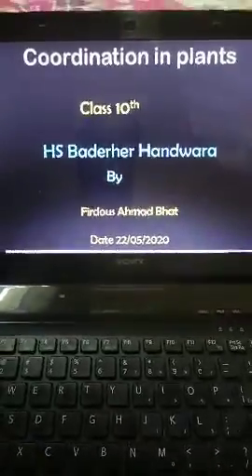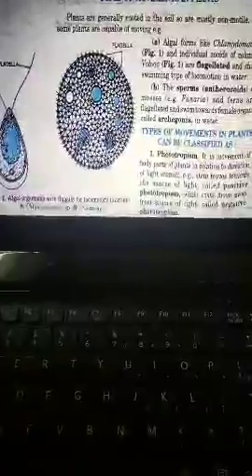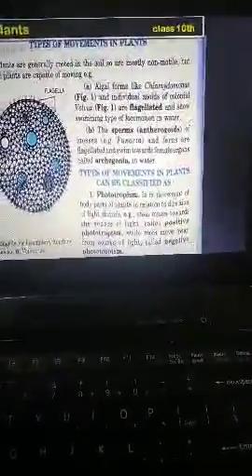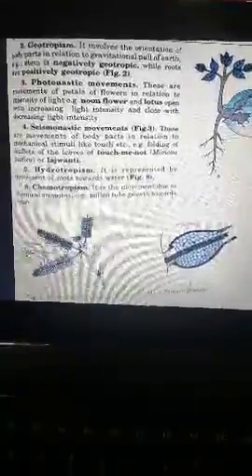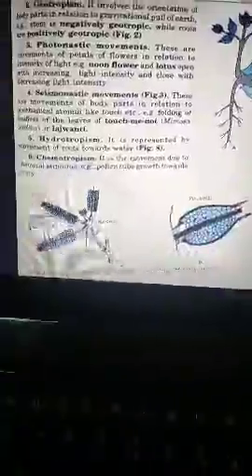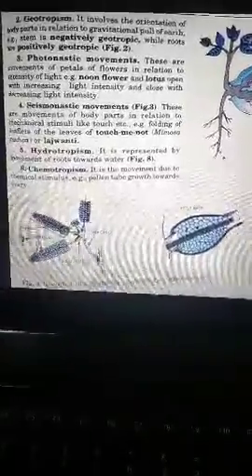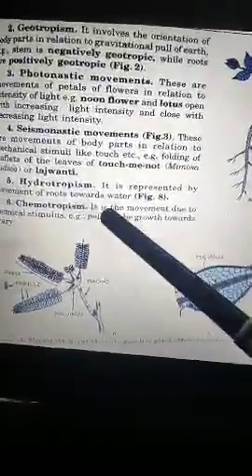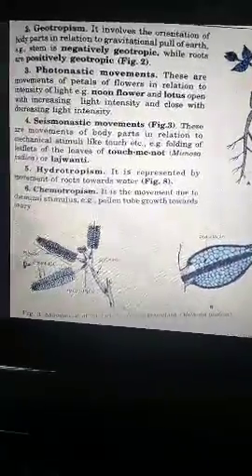Coordination in plants (Types of movements in plants by Firdous SB)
HS Baderher Handwara